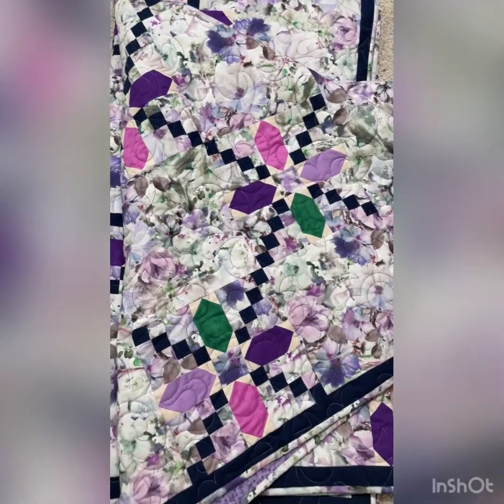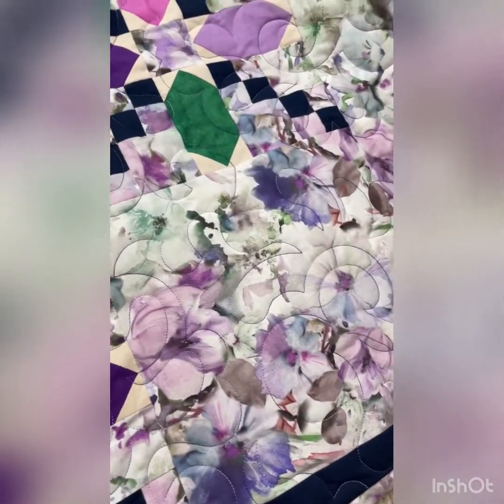How to Choose Quilting Designs to Complement Your Quilt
Now that your quilt top is beautifully pieced, it's time to choose a quilting design! You can have a little fun by playing off of the theme of your quilt fabrics or choosing a design that highlights your blocks. Here we have a few suggestions and considerations to keep in mind when it comes time to choose your quilting design, but REMEMBER--there's no right or wrong answer. Quilting is meant to be unique to you and your style. Have fun with it!